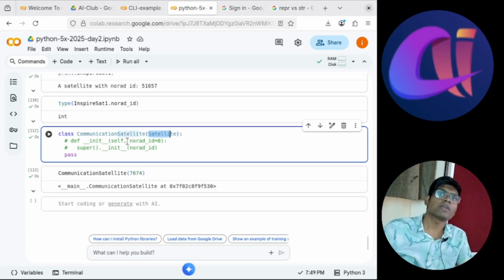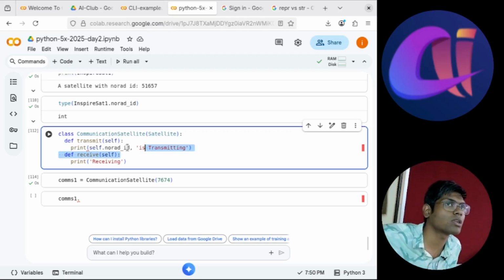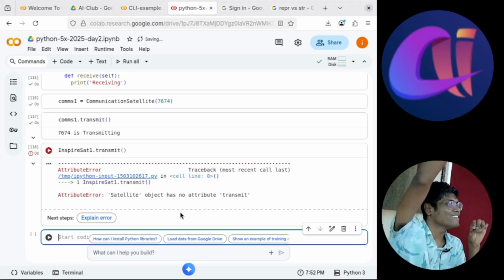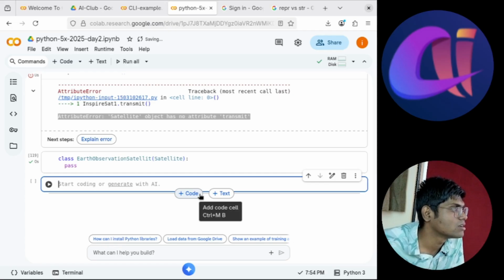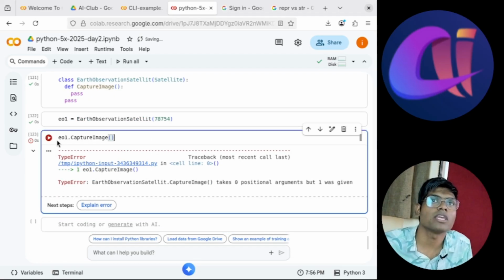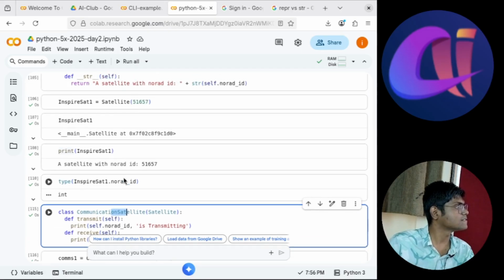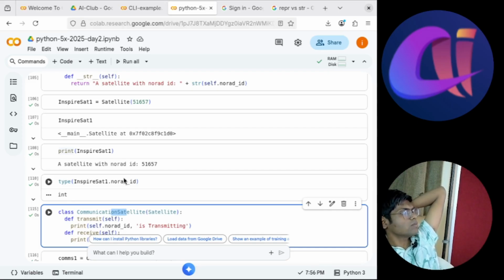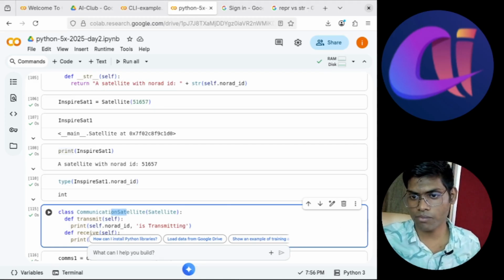4 Pillars of OOPs